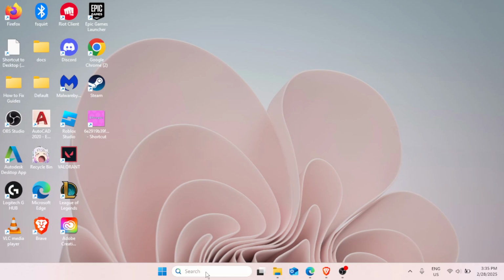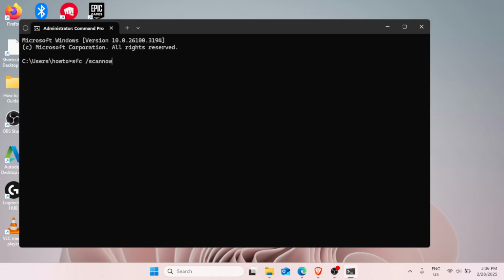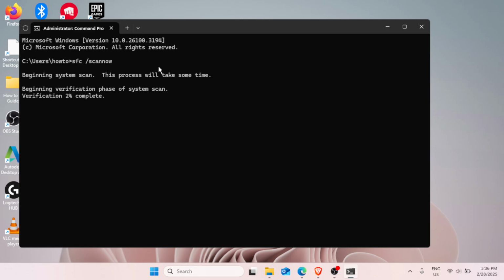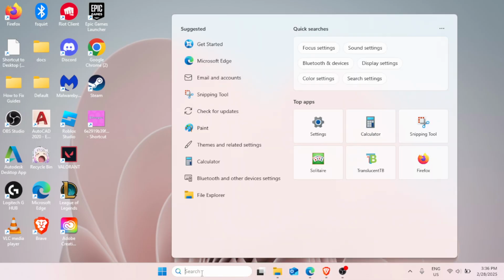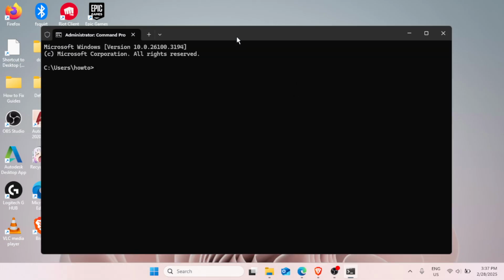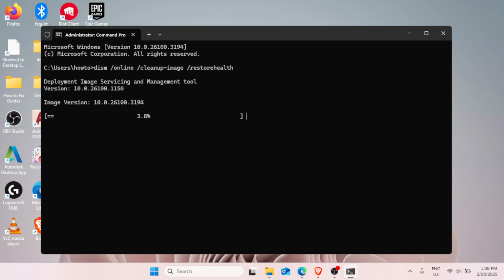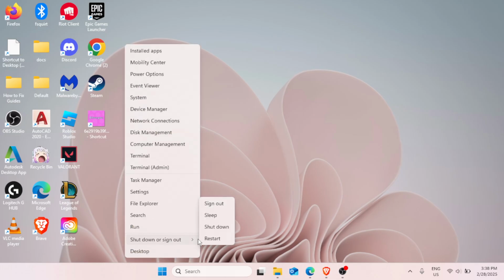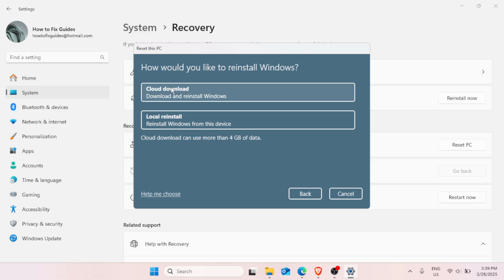How to FIX Windows Registry Problems in Minutes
Is your Windows PC acting up with weird errors or slowing down unexpectedly? It might be due to registry issues! In this video, we walk you through a simple and effective way to fix these errors and get your computer running smoothly again. No complicated steps — just a quick, easy solution anyone can follow.

0:00 Intro
0:16 Run first command
1:18 Run second command
3:13 Restart PC
3:16 Reset PC through system recovery